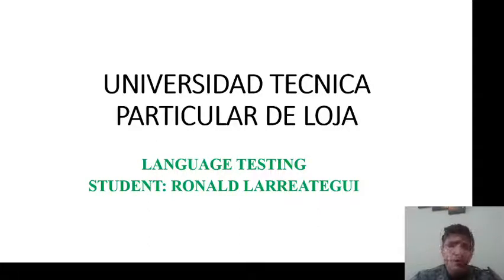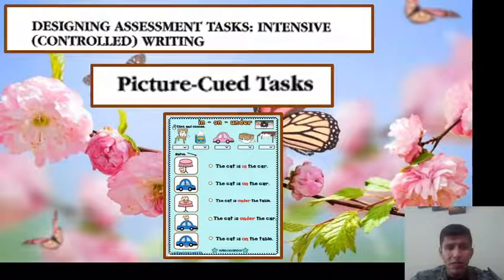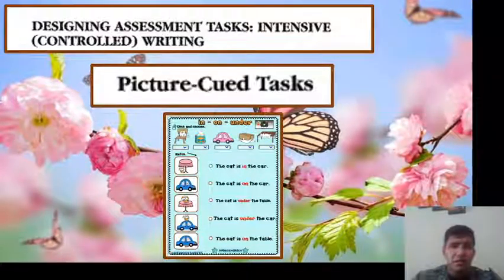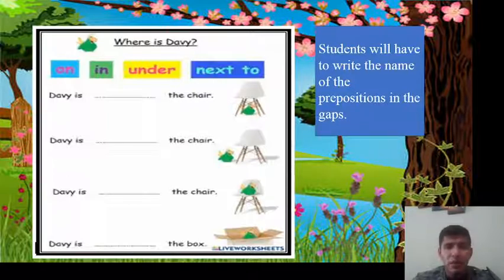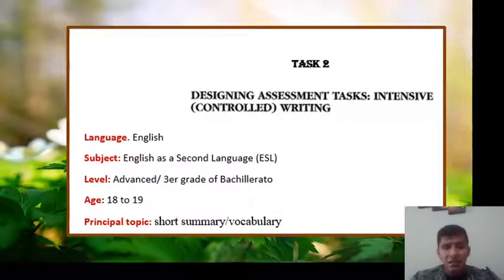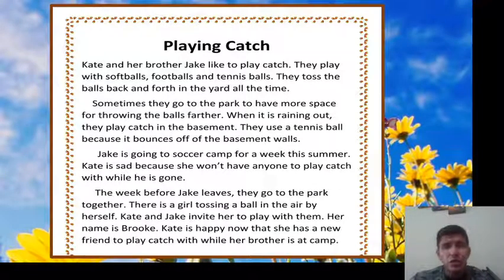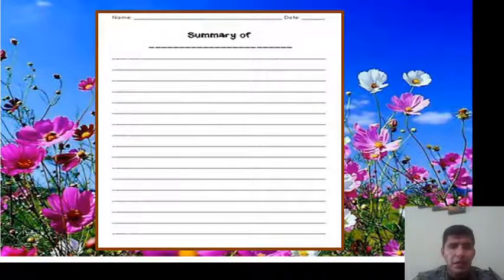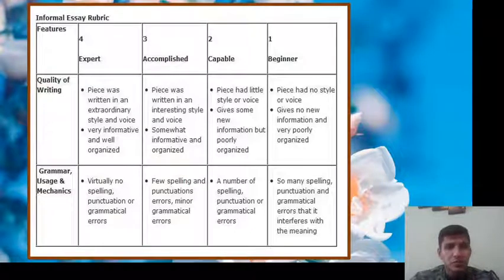Design 2 tasks for assessing writing. (Language testing)